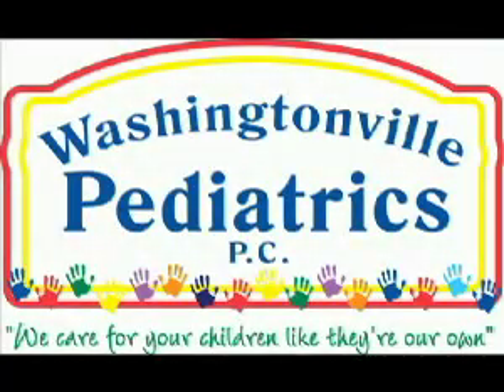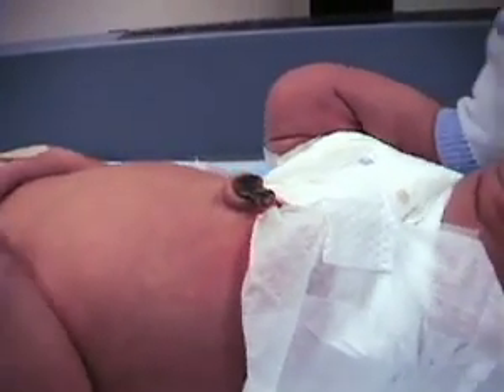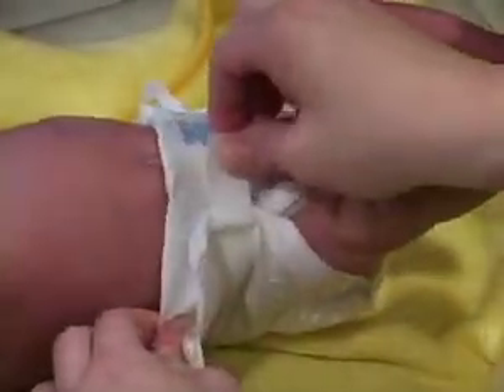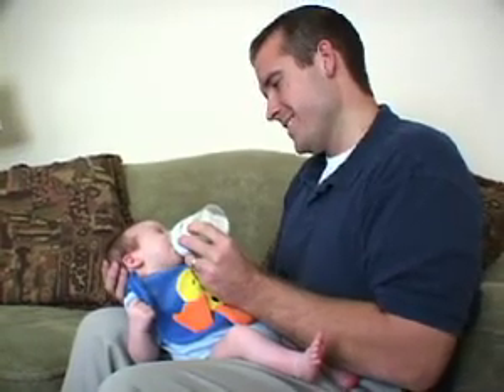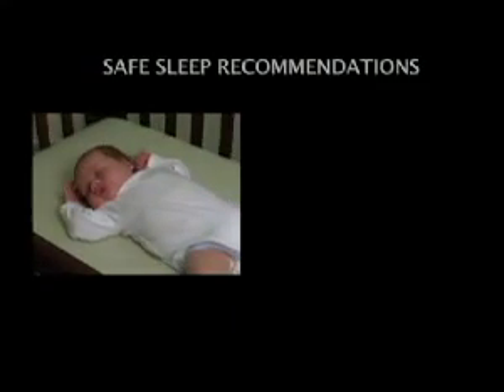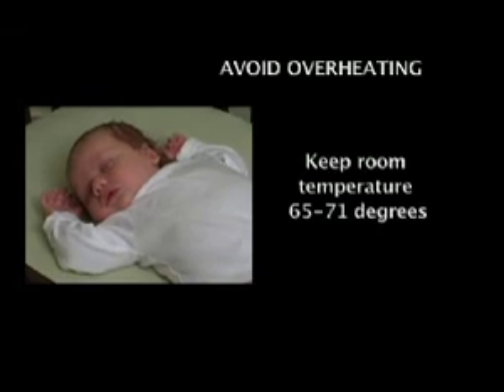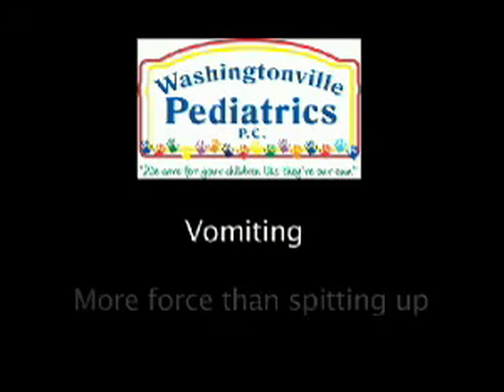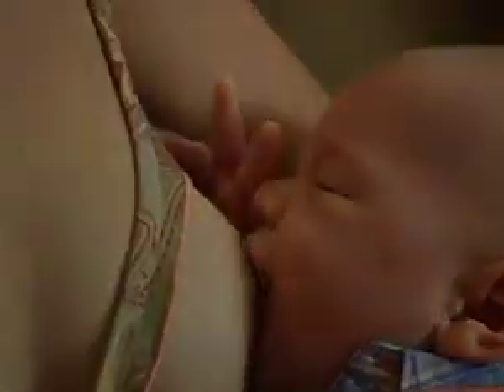Washingtonville Pediatrics - Your Newborn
"Your Newborn"
with Sharen Casazza